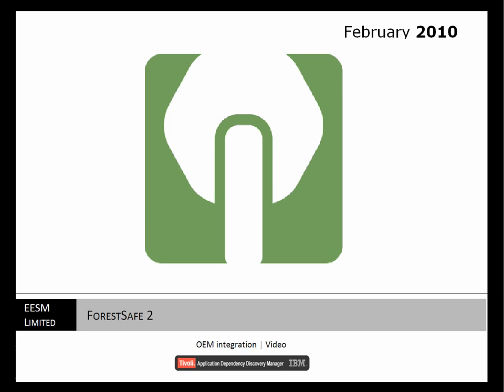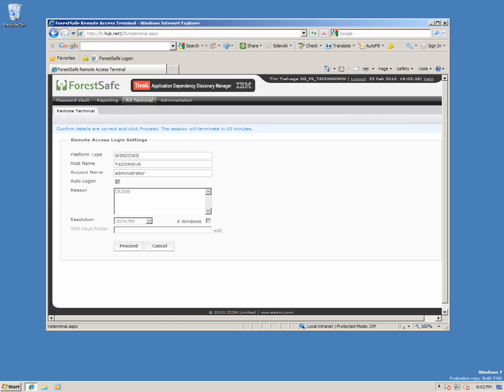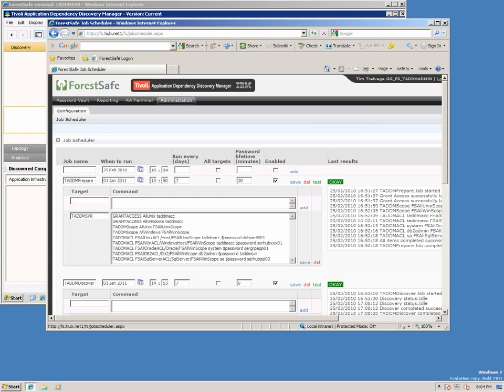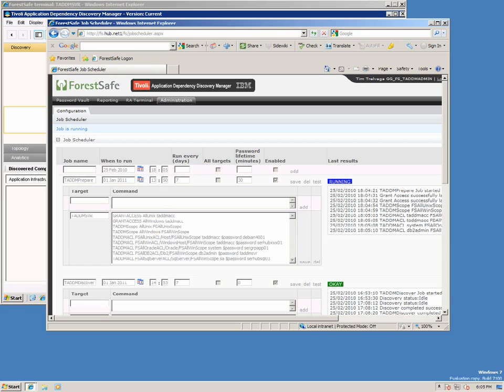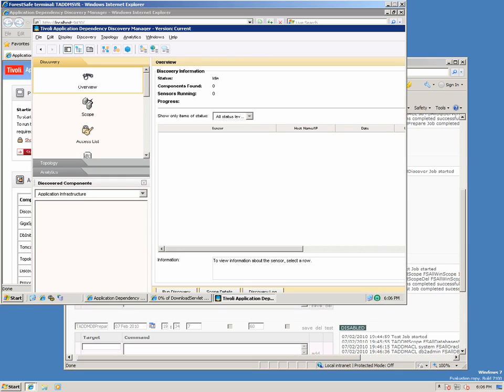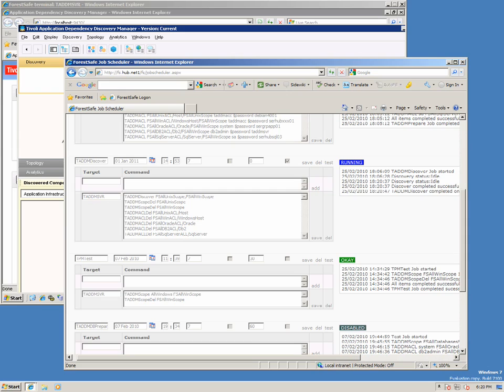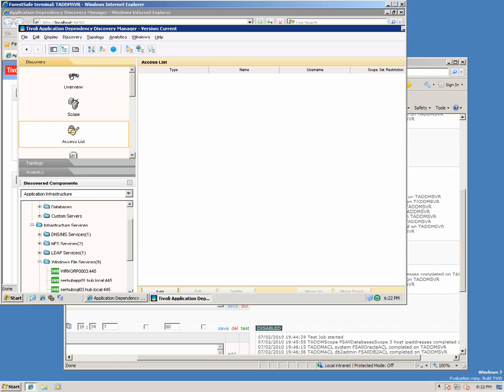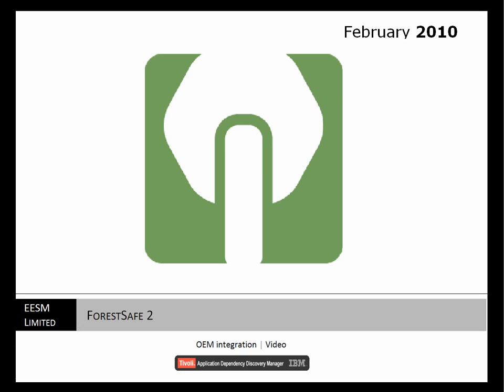ForestSafe OEM Integration demonstration - IBM TADDM